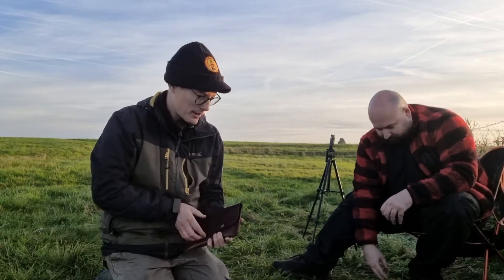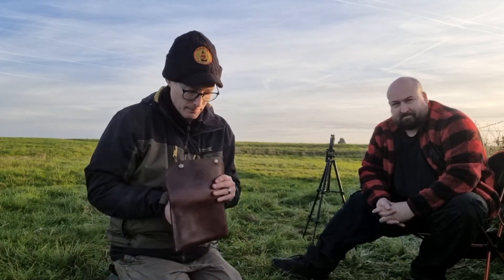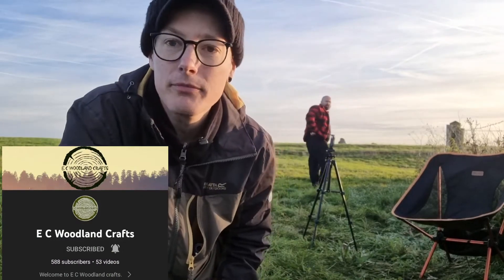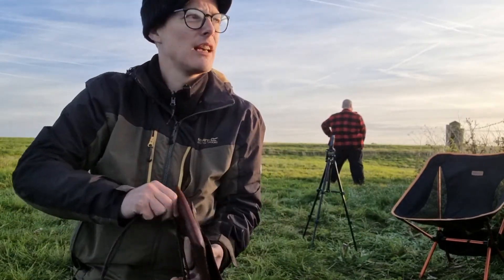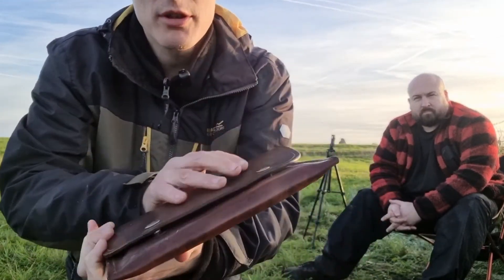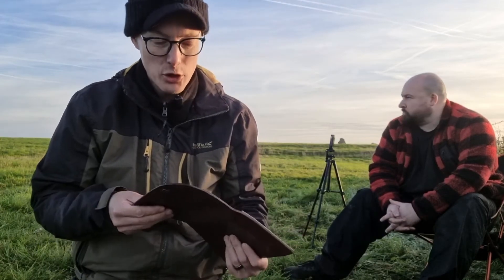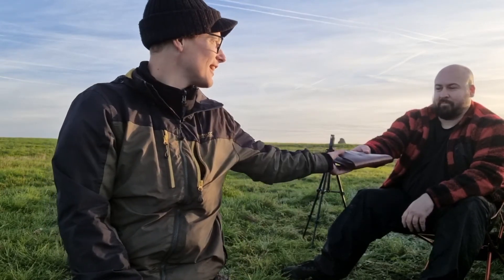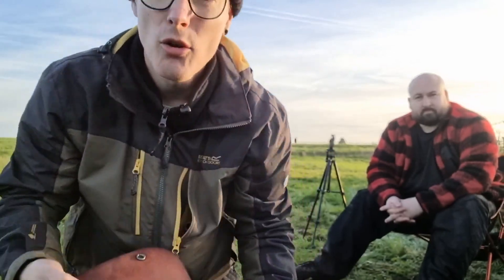firebox leather pouch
just showing the quality and skilled workmanship of my firebox case or pouch. would highly recommend any of eds work. I bought these based on the quality and hard-wearing nature of them. if you are in need of any leather work especially with Xmas coming this may be your best time to ask a loved one. check his etsy store.

eds store...